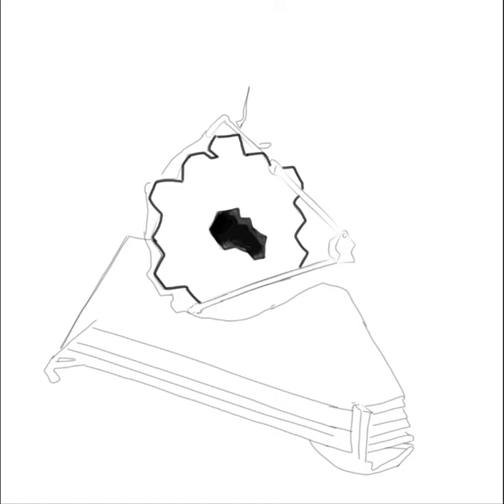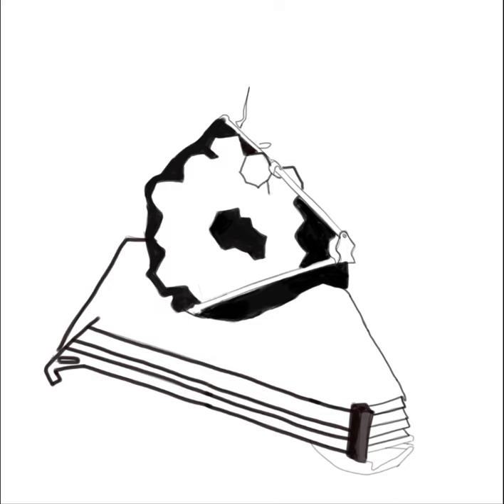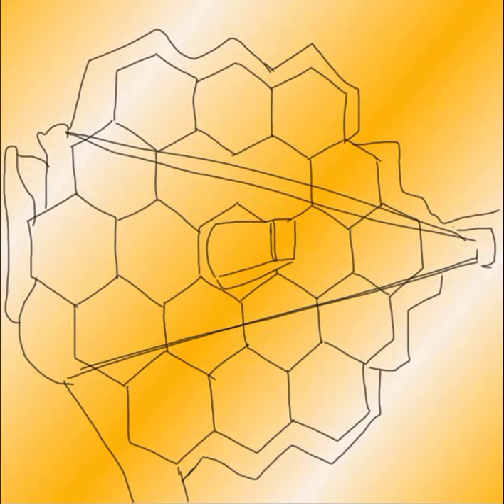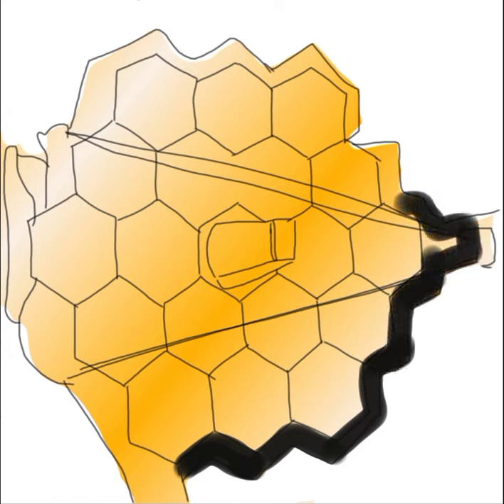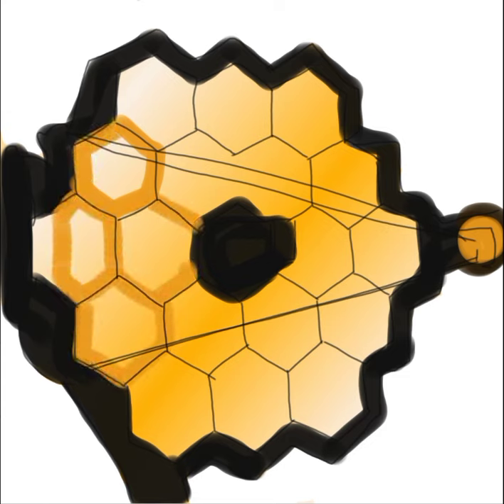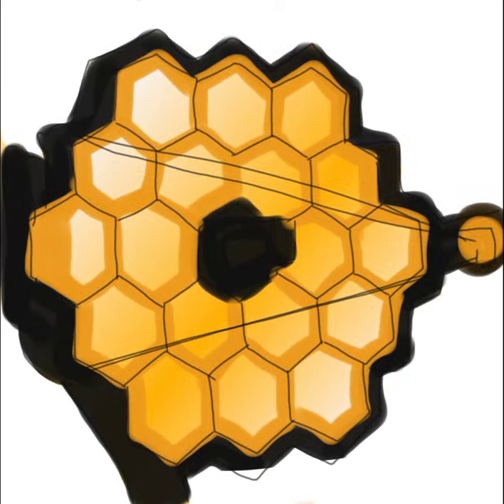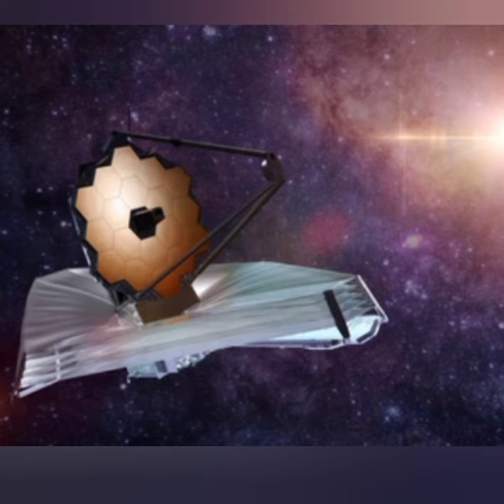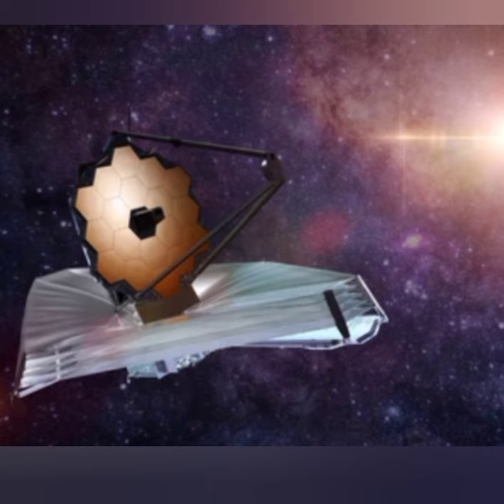നാസ വിക്ഷേപിച്ച 75000 കോടി രൂപയുടെ James Webb Space Telescope നെ കുറിച്ച്./ What is JWST?